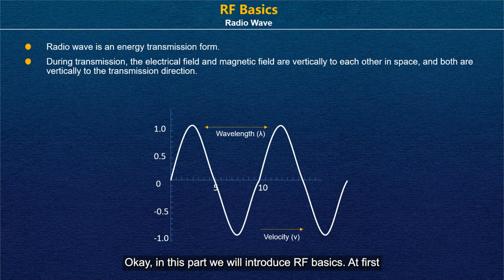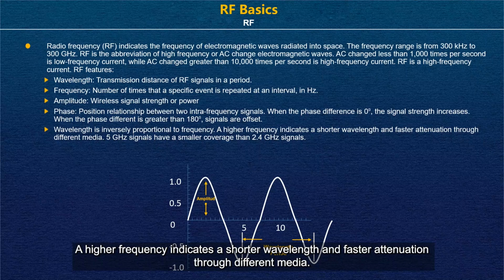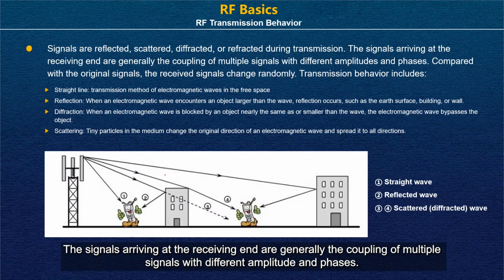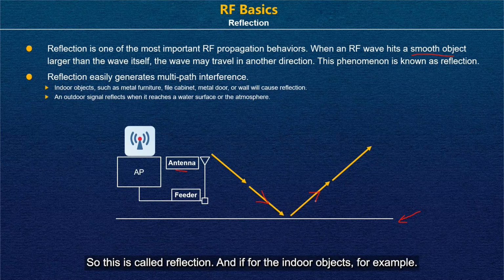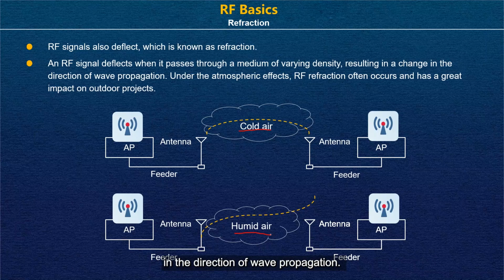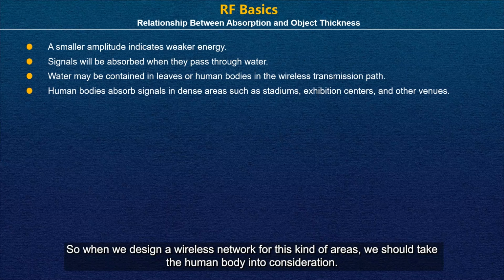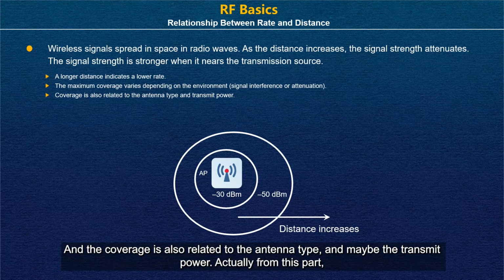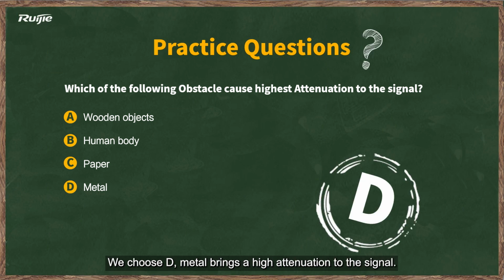RCNA WLAN | Ruijie Training | 2.1 RF Basics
0:00 Start
0:07 Radio Wave
0:53 RF
3:34 RF Transmission
4:30 Electromagnetic Wave Frequency Distribution
5:50 WLAN Frequency Distribution
6:13 RF Transmission Behavior
8:29 Reflection
9:49 Diffraction
10:39 Scattering
11:59 Refraction
13:13 Multipath
14:05 Absorption
14:55 Relationship Between Absorption and Object Thickness
16:17 Signal Penetration Loss Estimation
17:06 Attenuation
17:50 Relationship Between Rate and Distance
19:21 Electromagnetic Interference
20:24 RF Gain
21:42 Practice Question